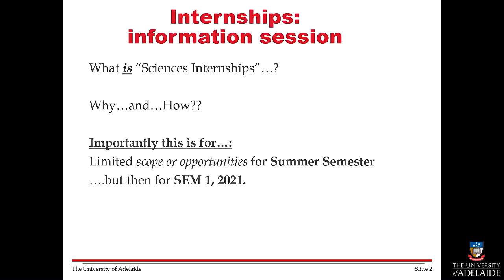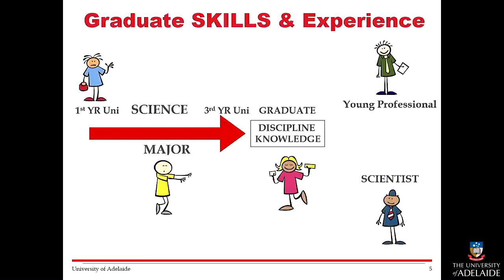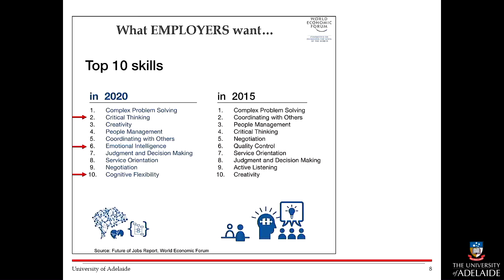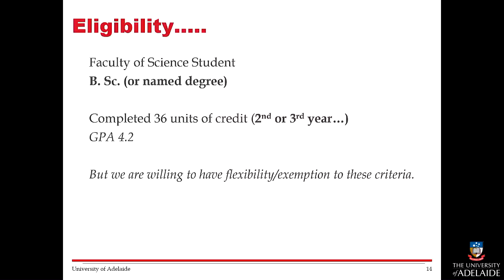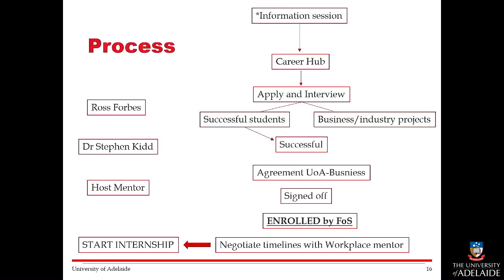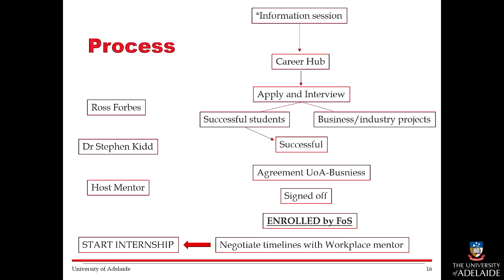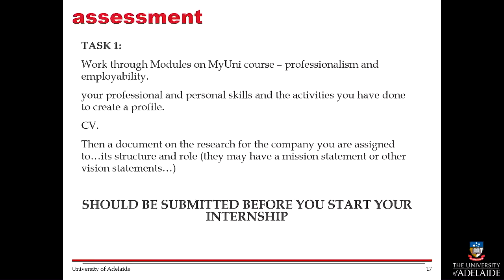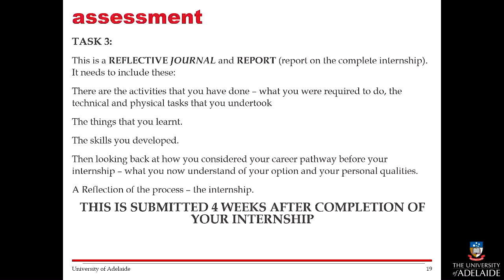Sciences Internship information session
Recording of Faculty of Sciences' internship presentation held October 2020